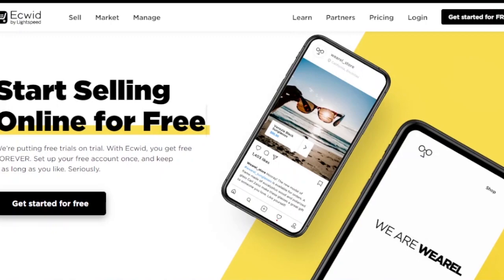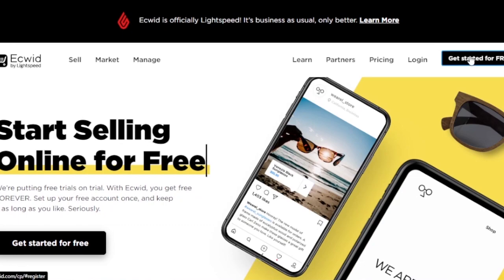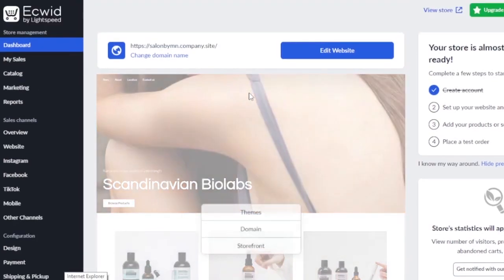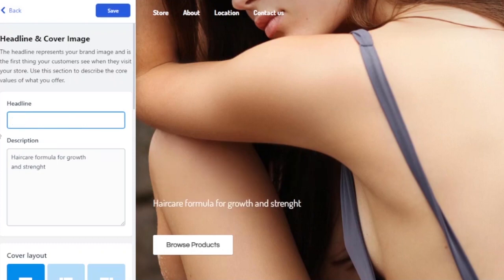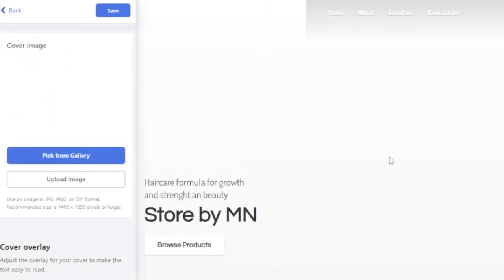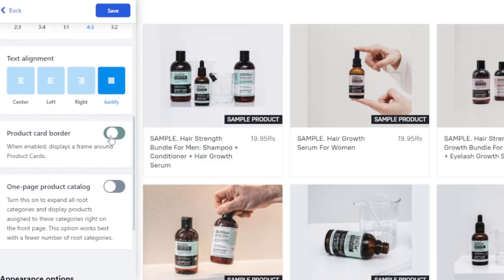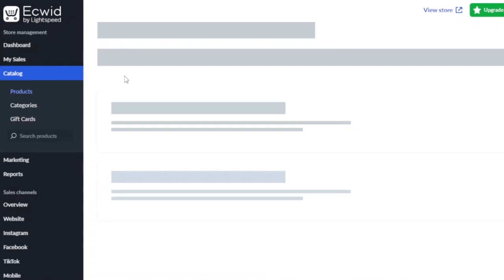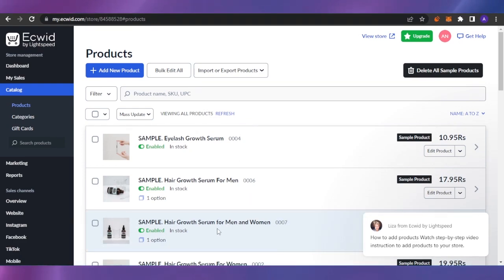Ecwid Tutorial For Beginners | Sell Products Online For Free In 2023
In this video I will show You Ecwid Tutorial For Beginners And Sell Products Online For Free In 2023. Set up your Ecwid store once to easily sync and sell across a website, social media, marketplaces like Amazon, and live in-person.